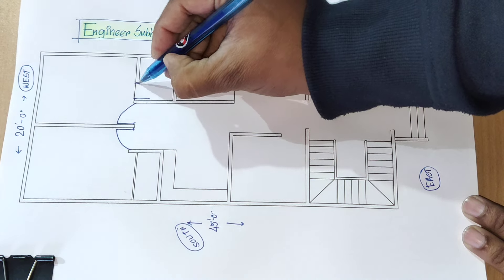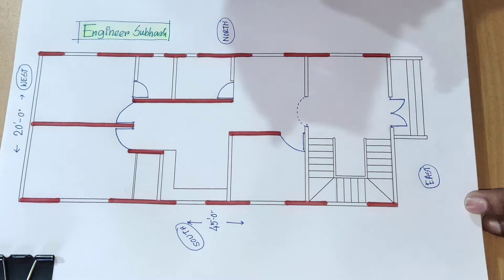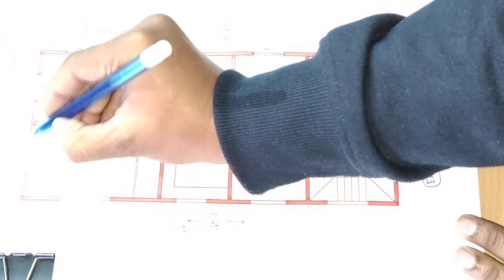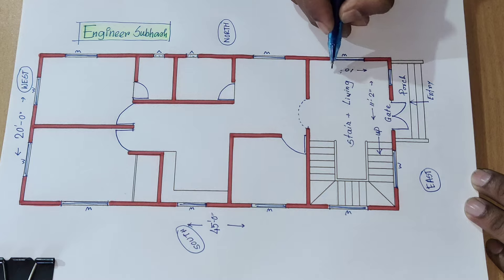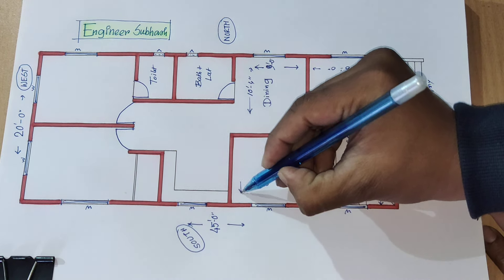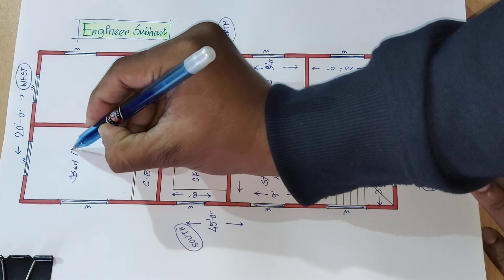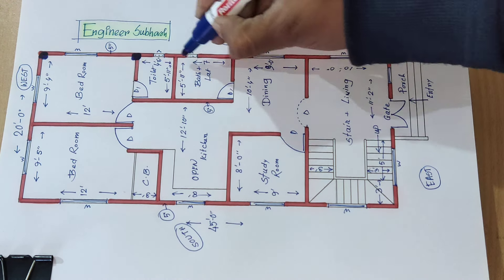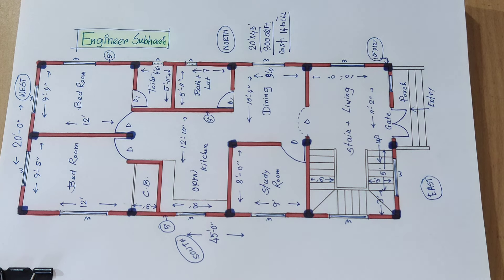East face 20 x 45 house plan design II 3 bhk house plan II 20 x 45 ghar ka naksha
East face 20 x 45 house plan design
3 bhk house plan
20 x 45 ghar ka naksha
3 bed rooms home design